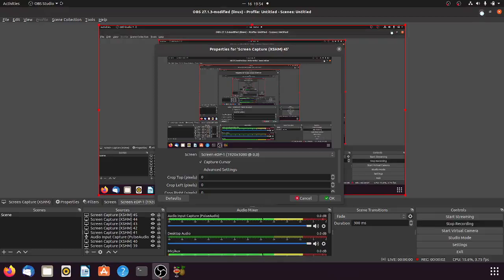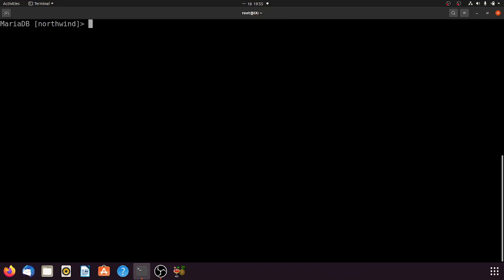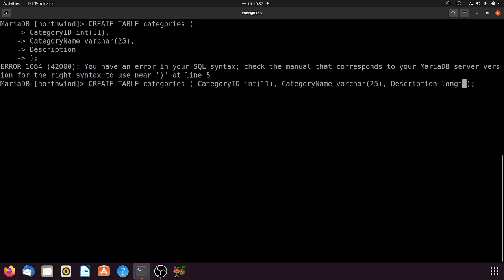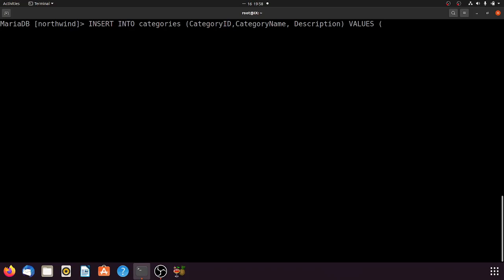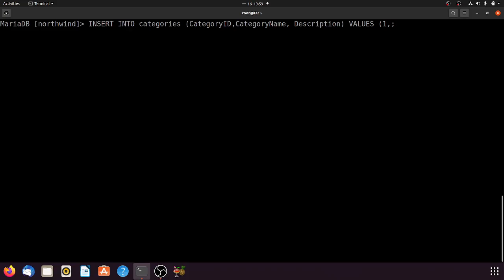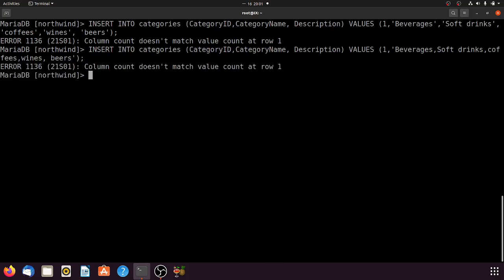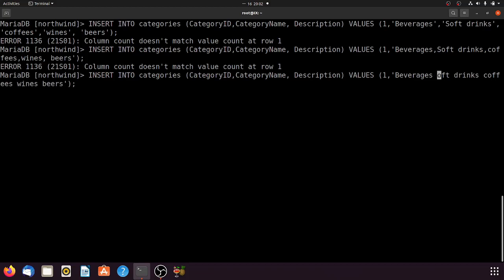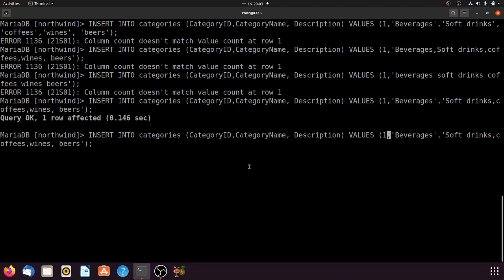23 INSERT INTO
Most of the time, your data insertion will be automated through  applications interfaces, web form,s or other processes, such as importing as we did earlier. But the SQL  uses the INSERT INTO VALUES syntax at the back end. And as data dogs, you really should understand how it is done syntactically.